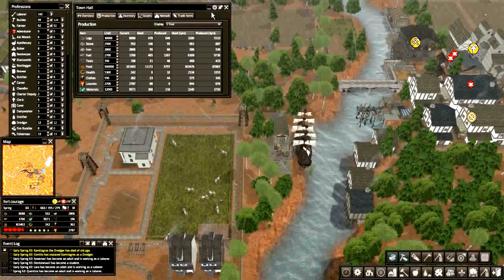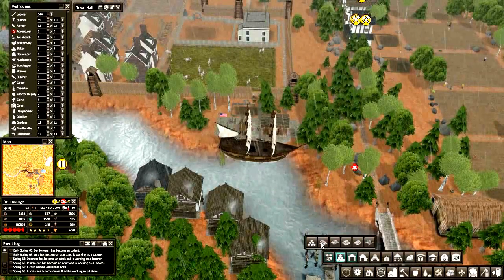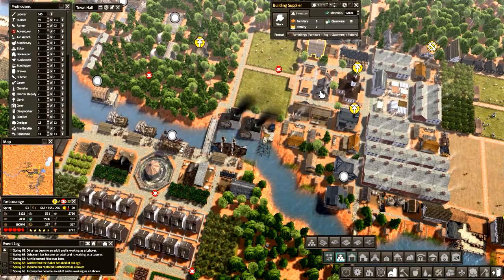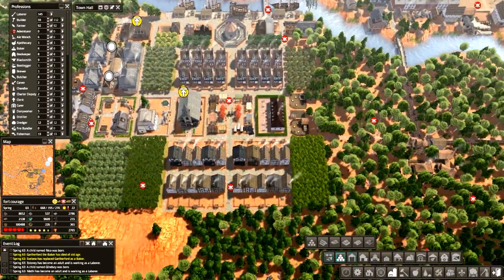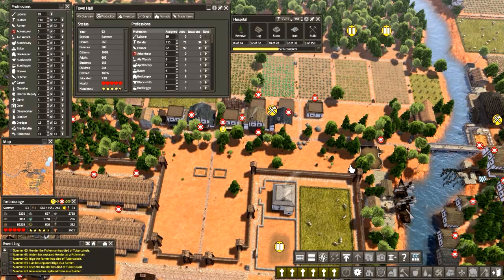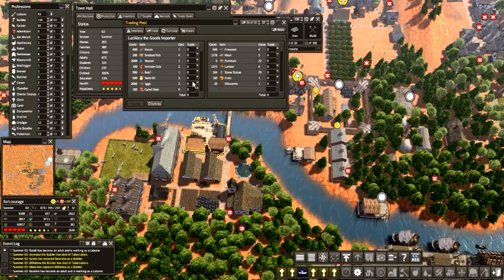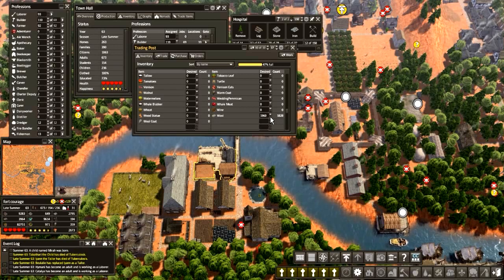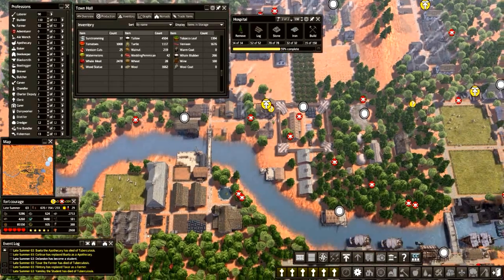banished new frontier f troop ep23 epic disaster episode